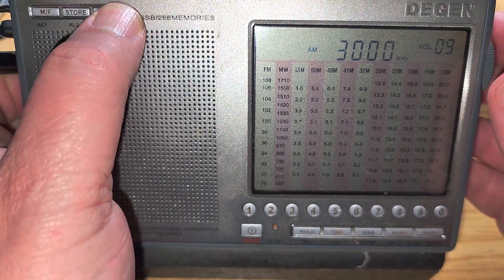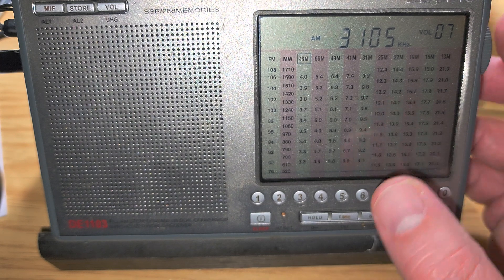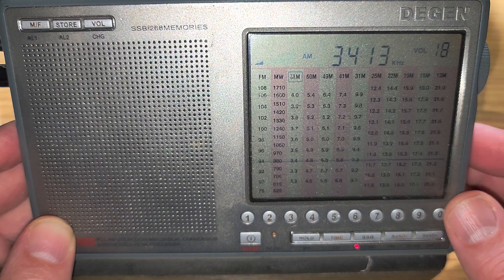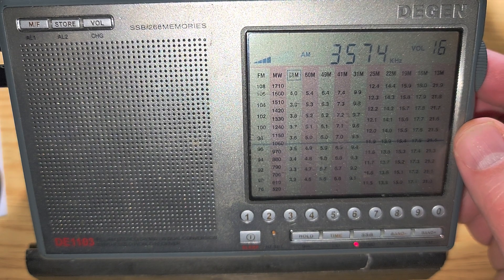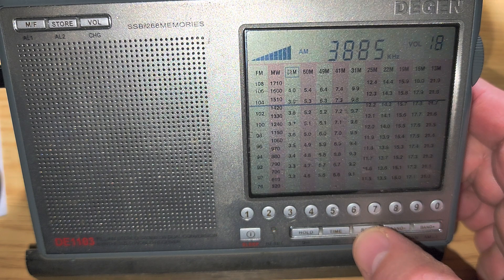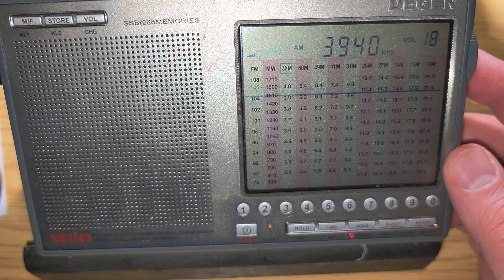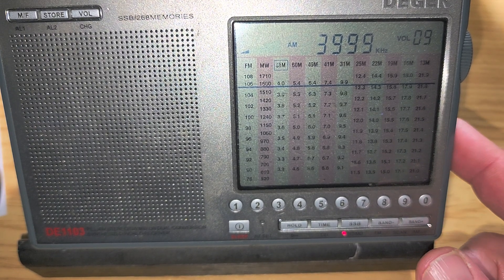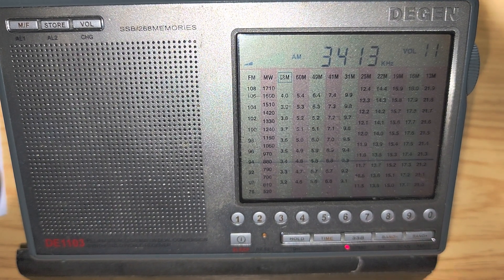Degen DE1103 Tuning 3000 to 4000 kHz Shortwave with comments using MLA 30 loop antenna outdoors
Degen DE1103 tuning from 3000 to 4000 kHz